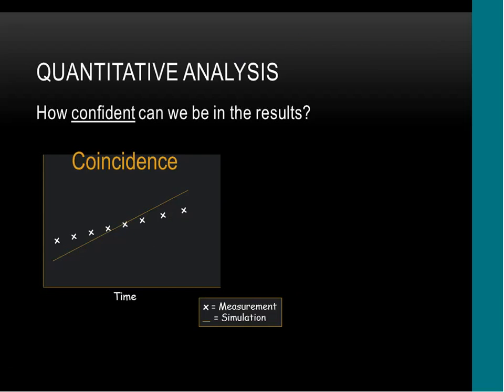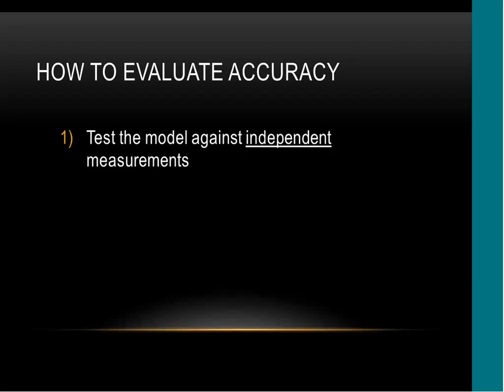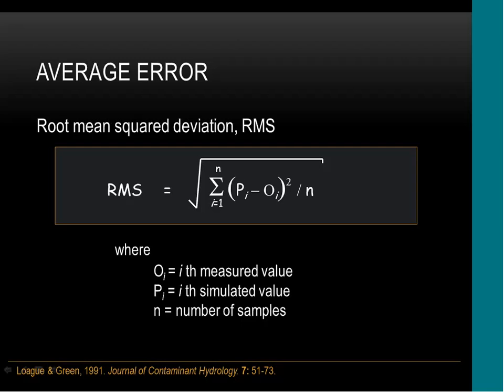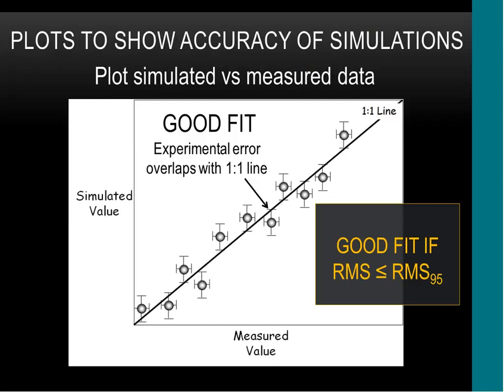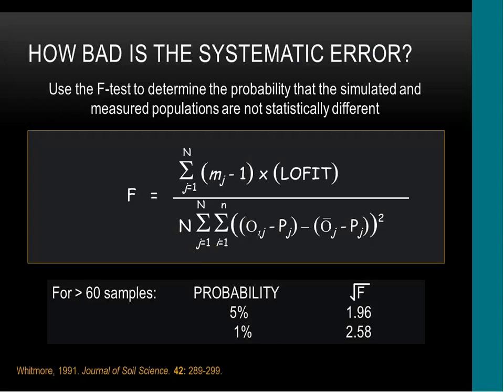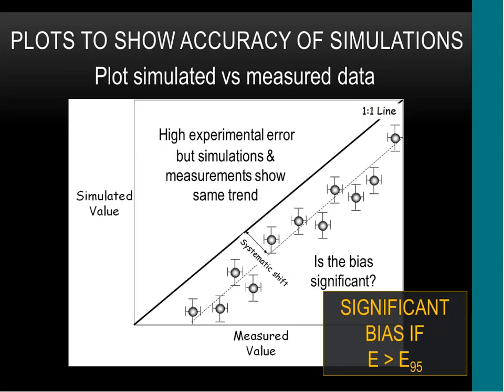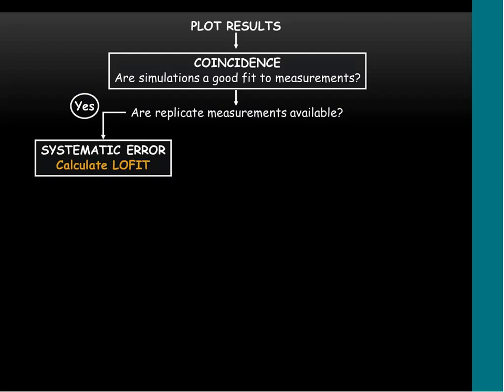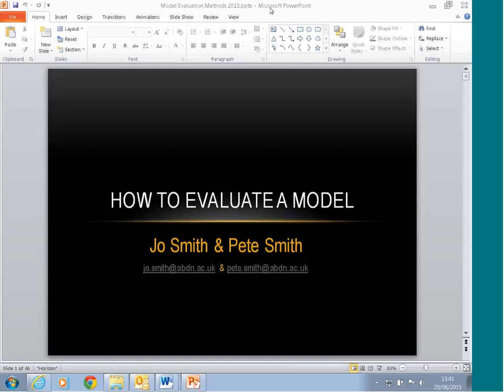GRAMP webinar “Quantitative Methods for Model Evaluation” with Prof Pete Smith 20150820 1359 11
Professor Pete Smith delivered the GRAMP webinar "Quantitative methods for model evaluation" on August 20, 2015. Professor Smith's biography and research interests can be found